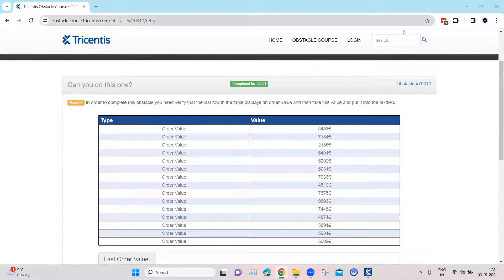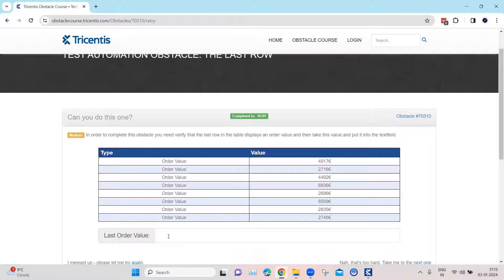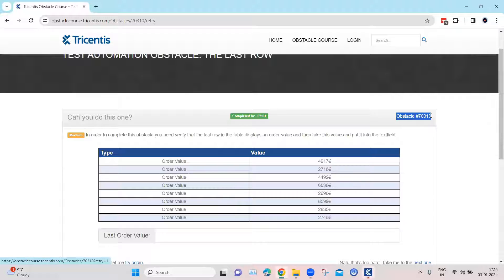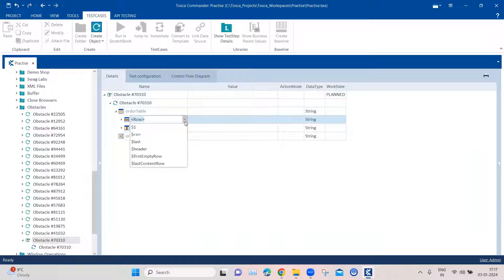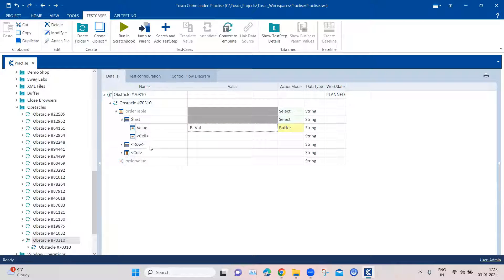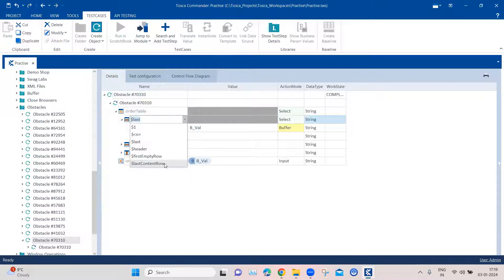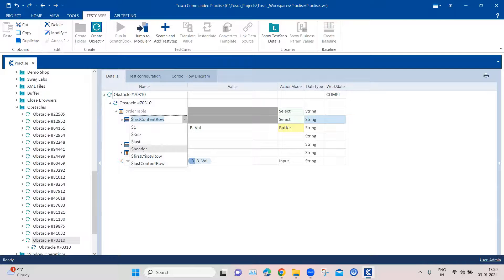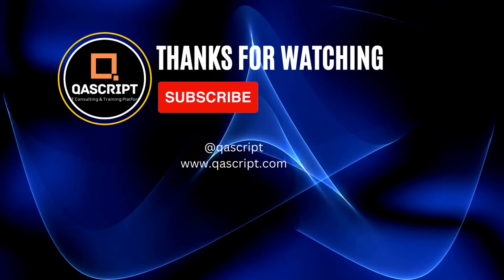Tosca Tutorial | Lesson 125 - Get Last Table Row Value | LastContentRow | Obstacle 19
Step-by-step guide on how to get the value of the last row of the table and enter into a textbox

Obstacle Details:
Name - Lots of Rows
Description - In order to complete this obstacle you need verify that the last row in the table displays an order value and then take this value and put it into the textfield.
Challenge - Number of rows and values are changing dynamically
Solution: Use $last or $lastContentRow to select Row